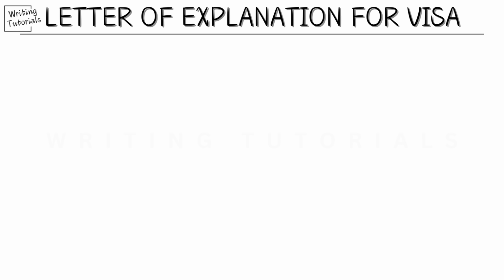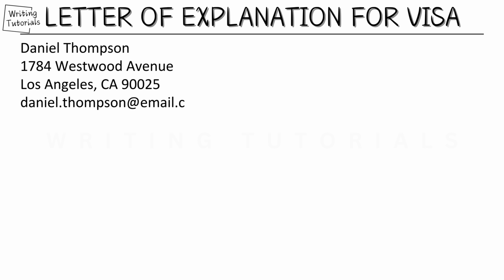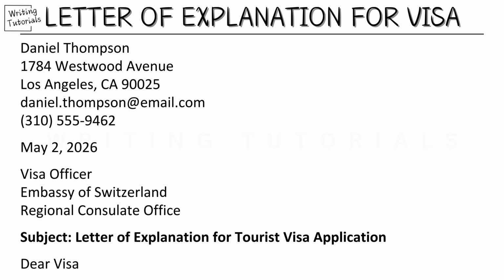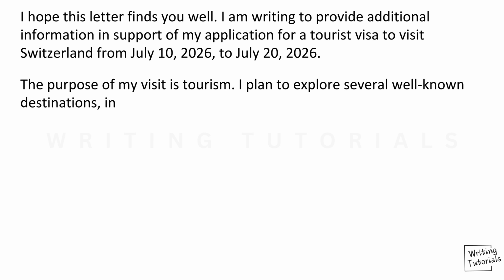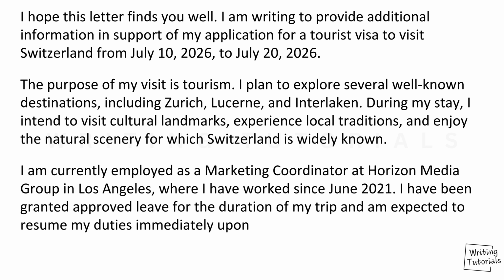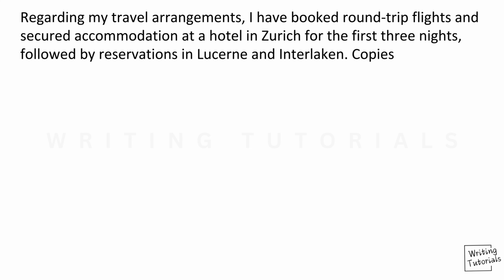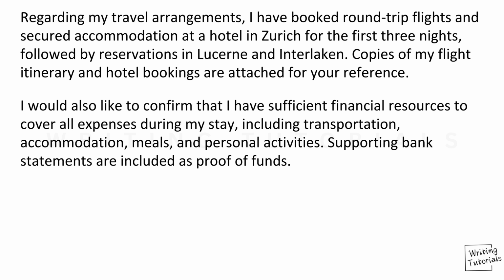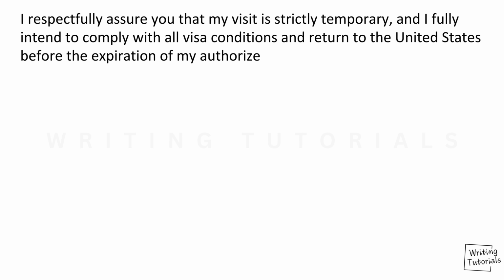How To Write Letter of Explanation for Visa Application (LoE) with Sample and Explanation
How To Write Letter of Explanation for Visa Application (LoE) with Sample and Explanation | Writing Tutorials

In this video, you’ll learn how to write a Letter of Explanation (LoE) for Visa Application in a clear, formal, and professional format. This type of letter is often required when you need to clarify specific details in your visa application, such as travel history, financial situation, employment status, or any unusual circumstances.

We guide you step by step through each part of the letter so you understand exactly what to include — from introducing the purpose of your explanation to clearly addressing concerns, providing accurate details, and maintaining a respectful tone. You will also see a complete sample Letter of Explanation (LoE) with realistic information, making it easy to customize your own for real visa applications.

By the end of this video, you’ll know how to write a clear, honest, and well-structured explanation letter that strengthens your visa application and helps avoid misunderstandings.

📑 What You’ll Learn:

Meaning and purpose of a Letter of Explanation (LoE)
Proper format and formal letter structure
Step-by-step explanation of each paragraph
Complete sample LoE for visa application
Tips for writing clear, honest, and convincing explanations

💬 FAQs:

What is a Letter of Explanation (LoE) for Visa Application?
It is a formal letter submitted with your visa application to explain specific details or clarify any issues in your documents.

When should I write an LoE?
You should write it when there are gaps, inconsistencies, unusual transactions, travel history concerns, or any situation that needs clarification.

Include the purpose of the letter, detailed explanation, supporting facts, and a polite closing statement.

Yes. Always include documents that support your explanation whenever possible.

One page — clear, concise, and professional.

Your guide for writing simple, practical, and professional letters for visa, legal, and real-life applications.